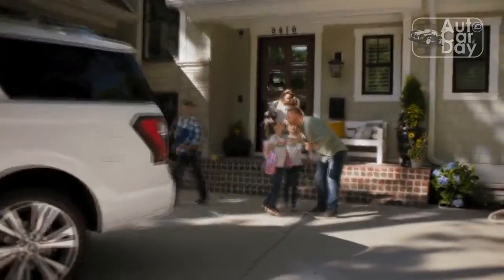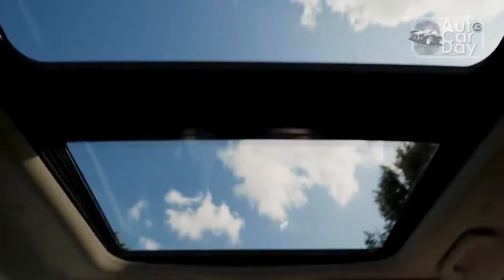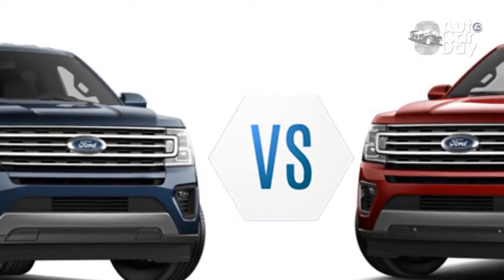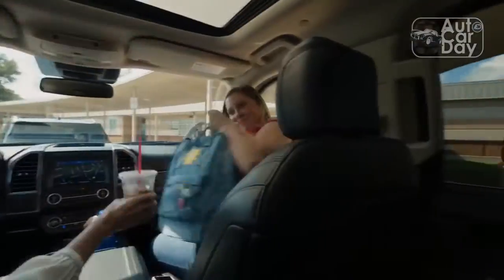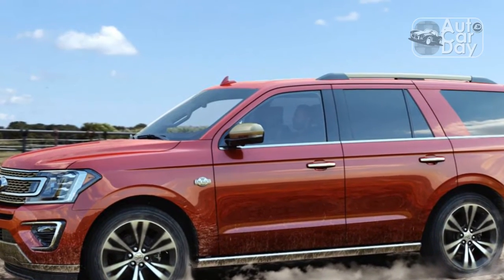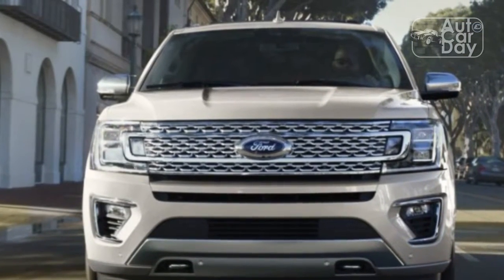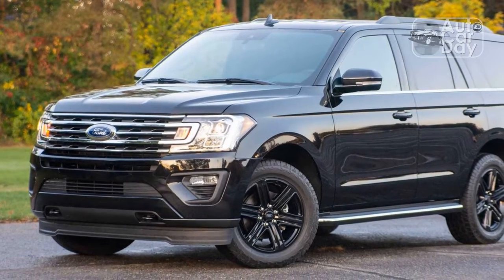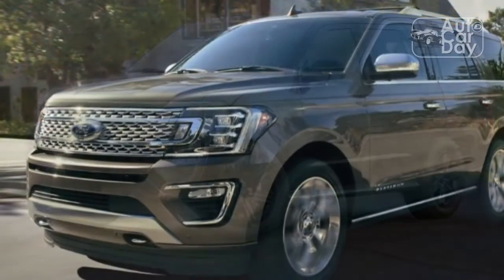2020 Ford Expedition Review; Still Fighting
2020 Ford Expedition Review; Still Fighting